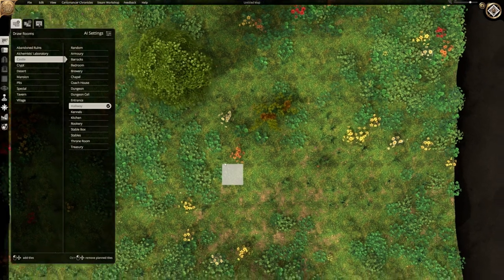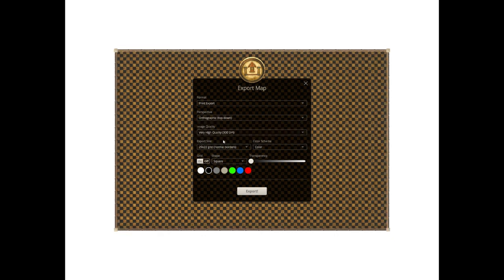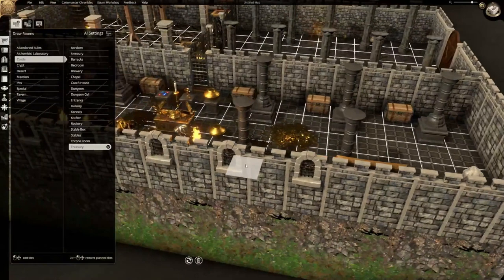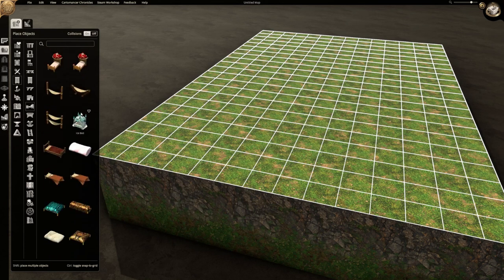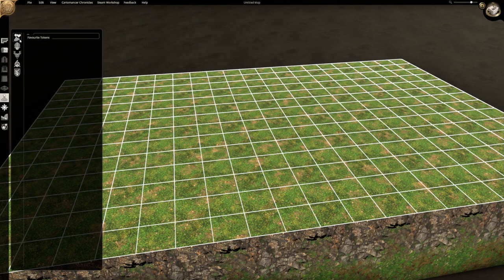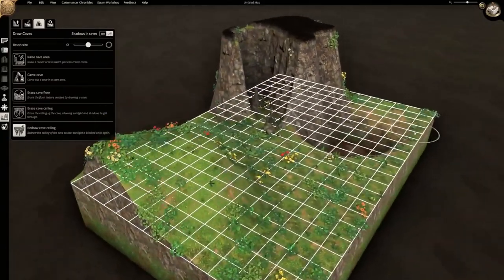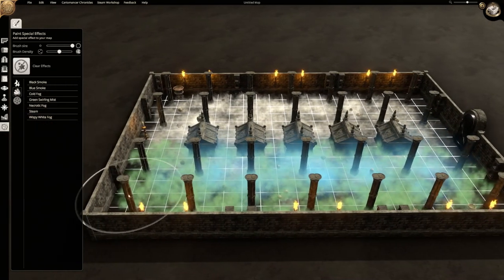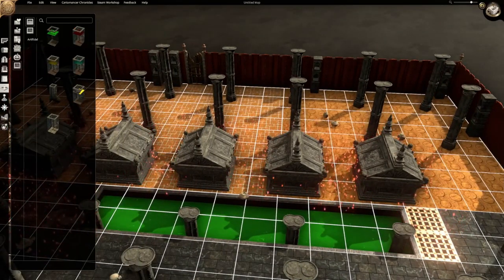Looking at Dungeon Alchemist AI Fantasy Map Generator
Dungeon Alchemist is a fantasy mapmaking software that uses artificial intelligence to help you create detailed and beautiful maps quickly and easily. With Dungeon Alchemist, you can create maps for any type of fantasy game, from tabletop RPGs to video games.

Dungeon Alchemist is currently in early access on Steam, but it is already a powerful and user-friendly tool for creating fantasy maps. With its AI-powered features, Dungeon Alchemist can help you create maps that would take hours or even days to create by hand.

Here are some of the features of Dungeon Alchemist:

AI-powered map generation: Dungeon Alchemist uses artificial intelligence to help you generate detailed maps quickly and easily. Just choose a theme and let the AI do the rest.
3D map visualization: Dungeon Alchemist creates 3D maps that you can explore from any angle. This makes it easy to see the details of your map and make sure that everything is just right.
Map sharing: Dungeon Alchemist makes it easy to share your maps with others. You can export your maps to a variety of formats, or you can share them directly on the Dungeon Alchemist website.
Dungeon Alchemist is a powerful and user-friendly tool for creating fantasy maps. With its AI-powered features, Dungeon Alchemist can help you create maps that would take hours or even days to create by hand. If you are looking for a way to create beautiful and detailed fantasy maps, then Dungeon Alchemist is the tool for you.